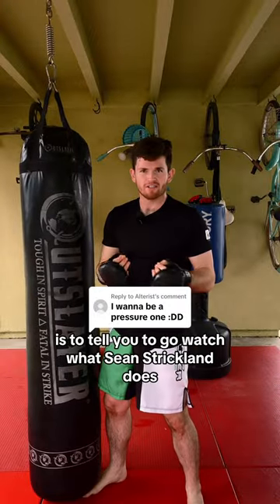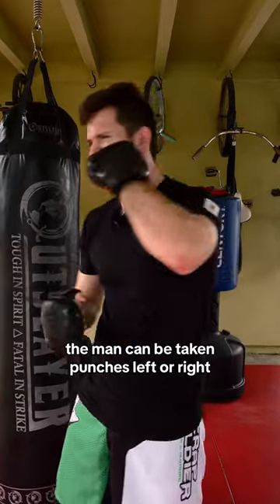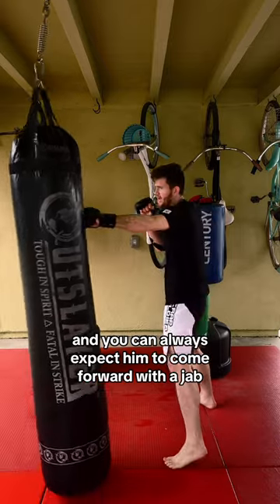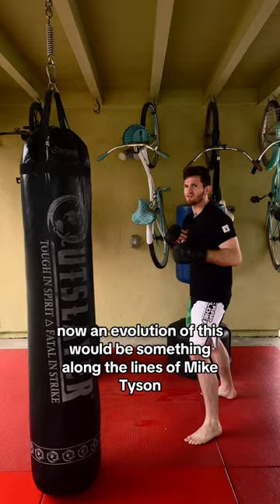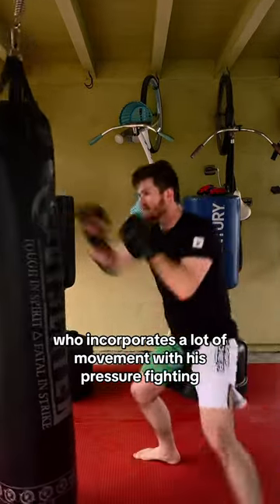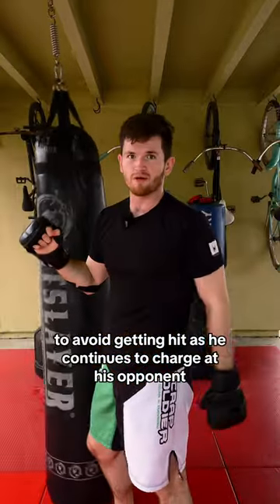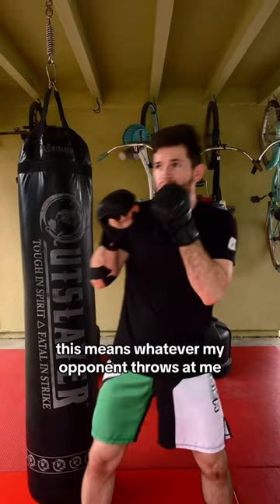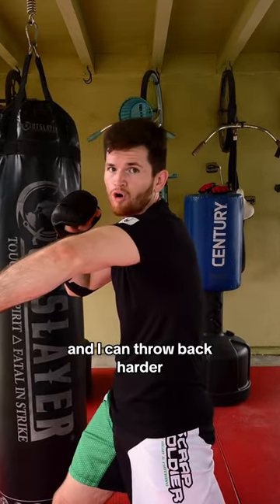September 13, 2023